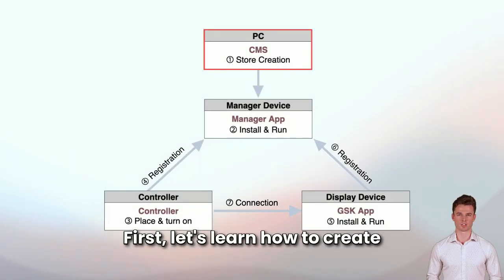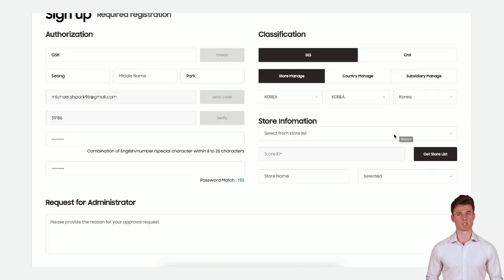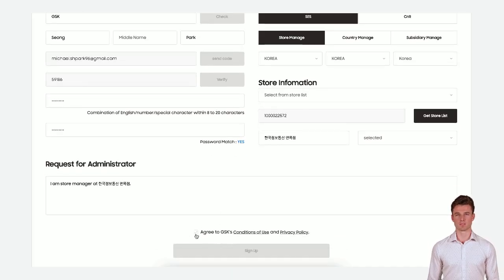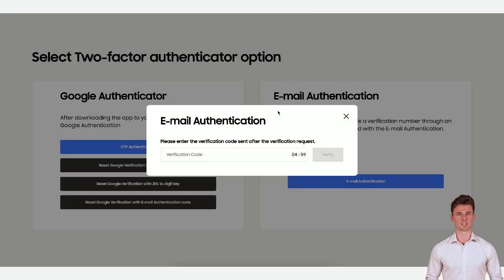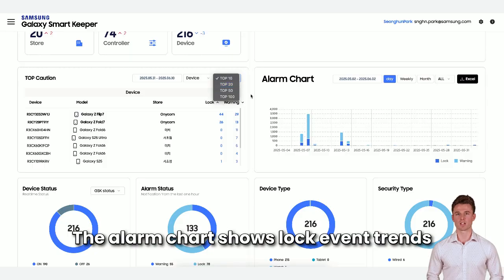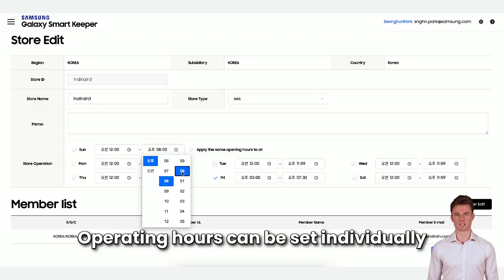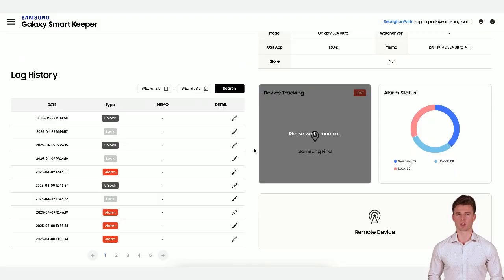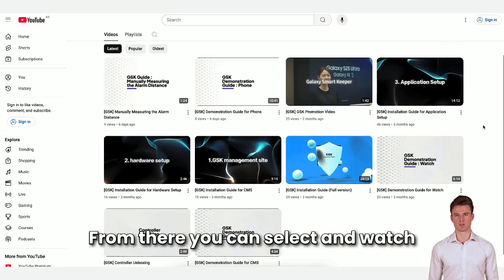[GSK] CMS Demonstration Guide